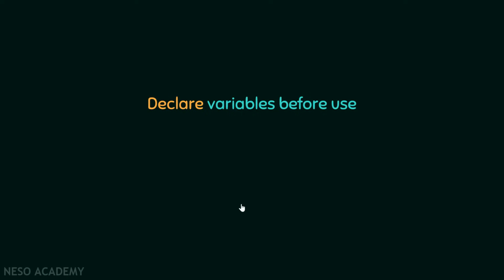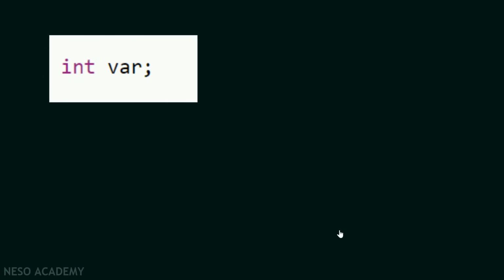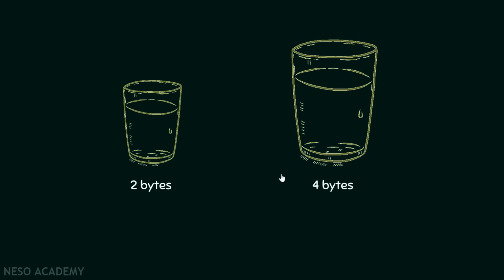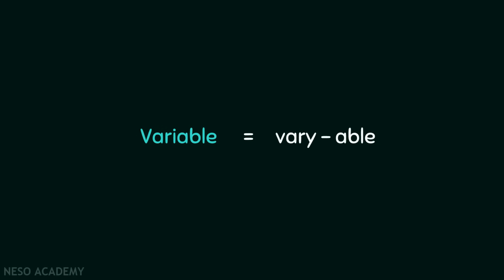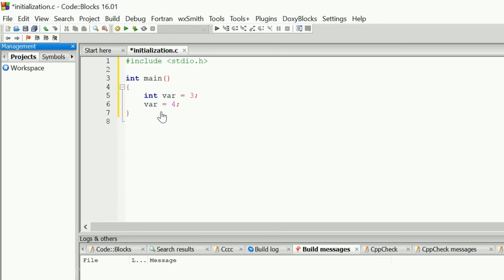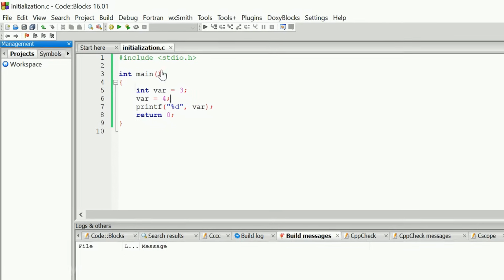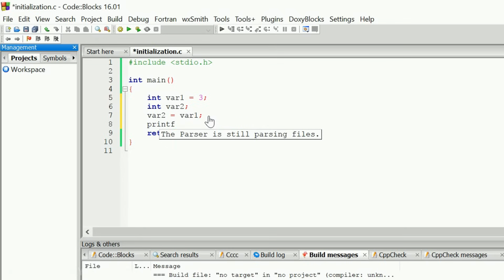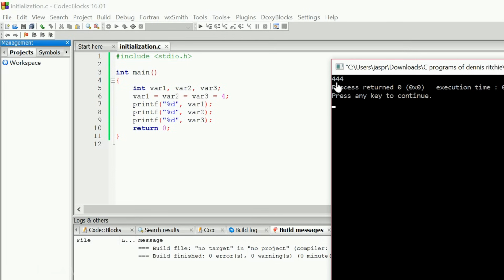Introduction to Variables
Programming & Data Structures: Introduction to Variables
Topics discussed:
1. What is a variable?
2. Declaration of variables.
3. Definition of variables.
4. Initialization of variables.
5. Assignment of variables.